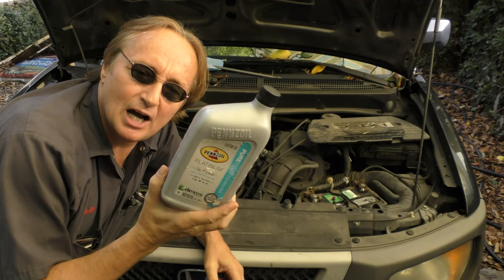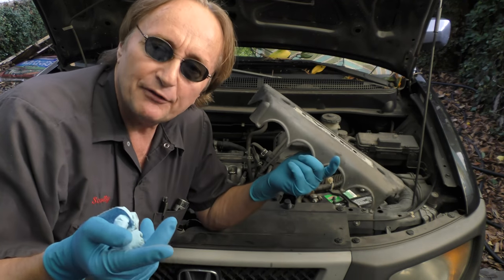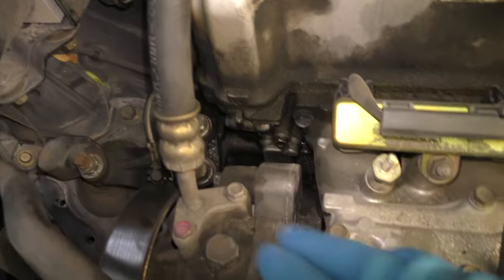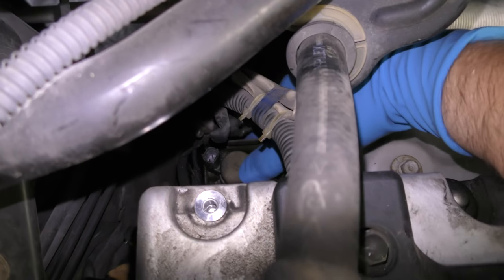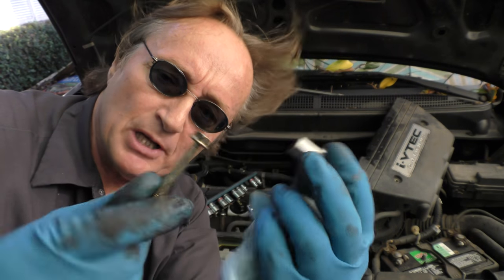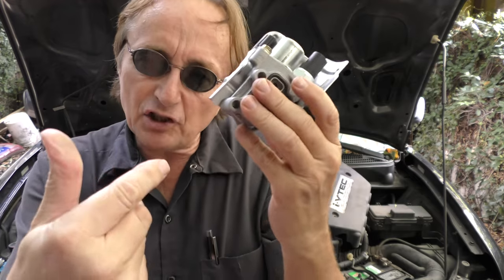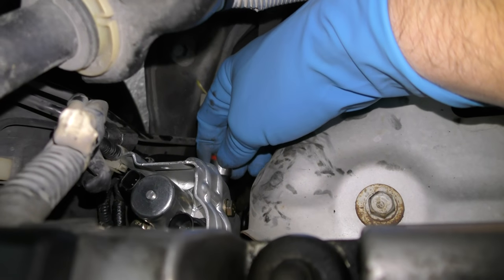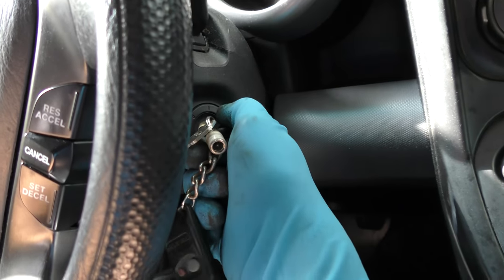How to Fix Variable Valve Timing in Your Car (VTEC)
VTEC. How to fix variable valve timing in your car, DIY with Scotty Kilmer. How to fix an engine with a variable valve timing system (VTEC) when the vehicle has hesitation problems while running. How to fix car hesitation. DIY car repair with Scotty Kilmer, an auto mechanic for the last 47 years.

⬇️Things I used in this video:
1. Actron Scan Tool
2. Mechanic’s Tool Set
3.
4. Disposable Gloves
5. Common Sense
6. 4k Camera
7. Mini Microphone
8. My computer for editing / uploading
9. Video editing software
10. Thumbnail software